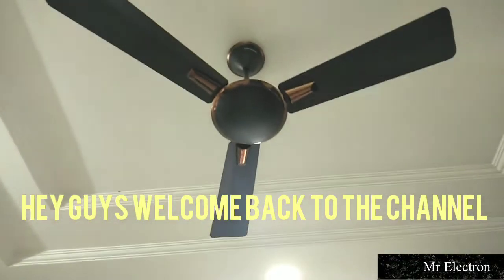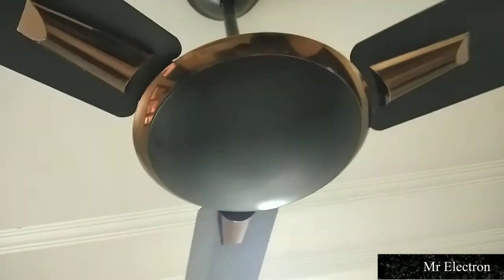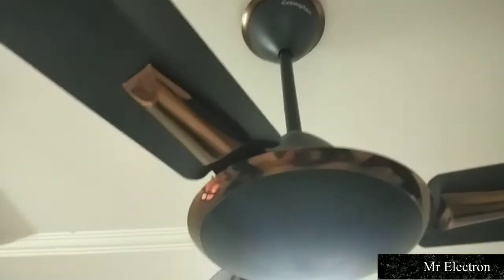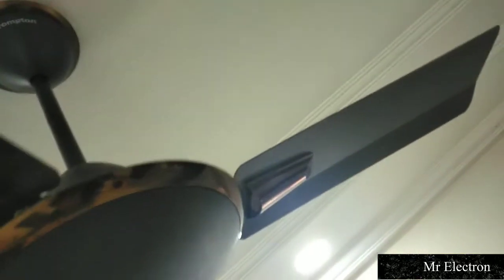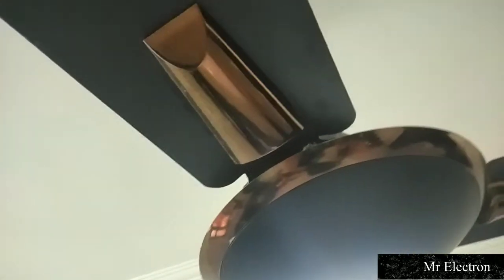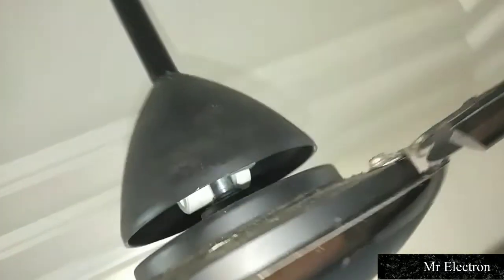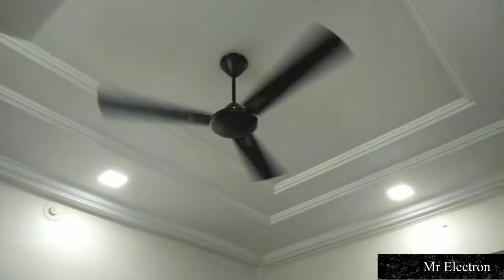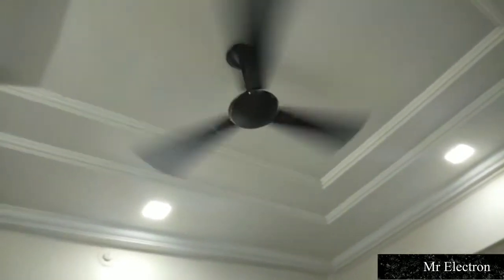Crompton Aura Prime 48"inch(1200MM) Anti Dust Onyx ceiling fan | working and performance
Today I am with a long time review of crompton aura ceiling fan which was purchased in early 2017 for my kitchen
I choose this colour for kitchen as it's black +anti dust +matt,  so even if it gets greasy it won't look dirty
I am really very satisfied with this fan , this is a tough competition to Crompton Avancer
I highly recommend to purchase this fan

Specifications of the fan:
Model : Aura Prime
Type : Anti dust ceiling fan
Colour : Onyx
Brand : Crompton Greaves
Speed : 380 RPM
Sweep : 1200mm(48")

Price of this fan is around : 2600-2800

link to buy from Amazon